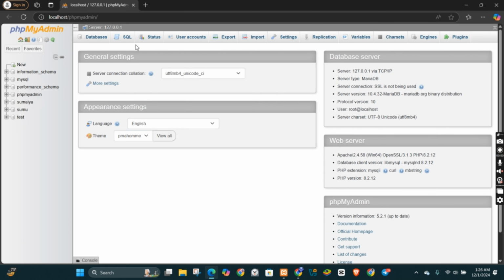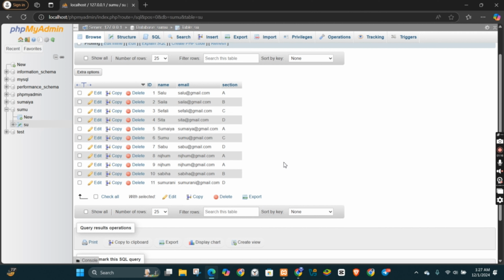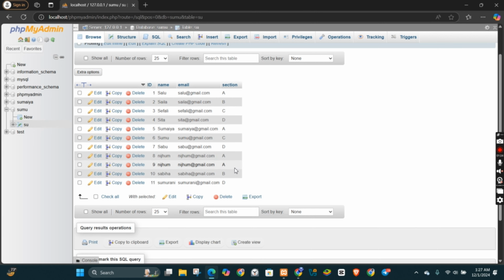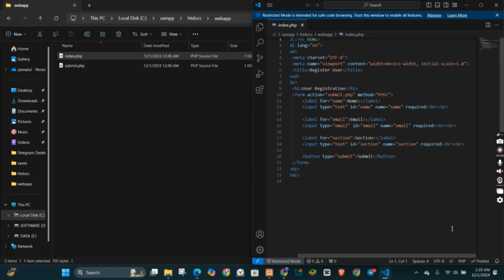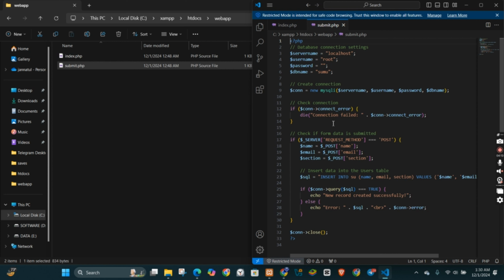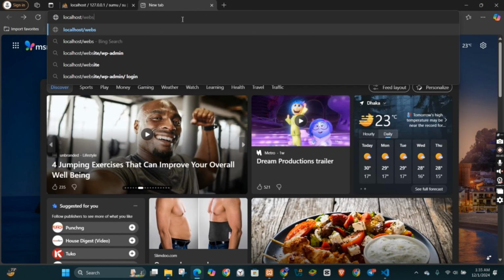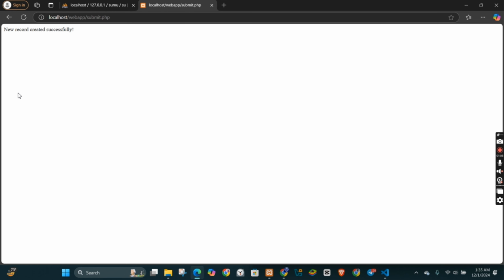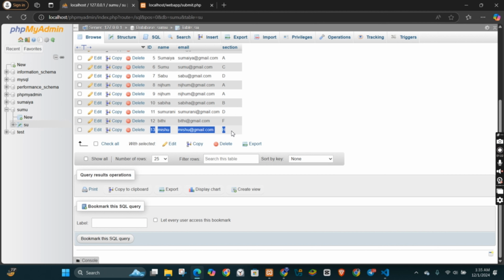How to Create a Simple Web App with PHP and MySQL (User Registration Form + Auto-Increment ID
How to Create a Simple Web App with PHP and MySQL (User Registration Form + Auto-Increment ID | SR nijhum

- web app tutorial
- PHP MySQL tutorial
- create web app with PHP
- user registration form PHP
- PHP and MySQL for beginners
- how to use auto increment in MySQL
- PHP form submission tutorial
- MySQL insert data tutorial
- web app for beginners
- PHP MySQL user login
- create a simple web app
- auto increment column MySQL
- beginner PHP tutorial
- web development PHP MySQL

web app tutorial
PHP MySQL tutorial